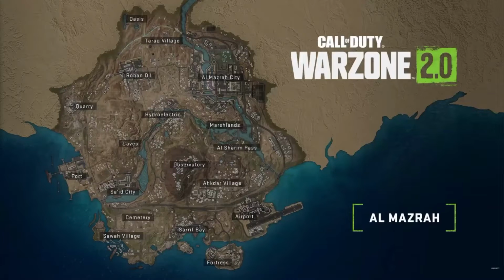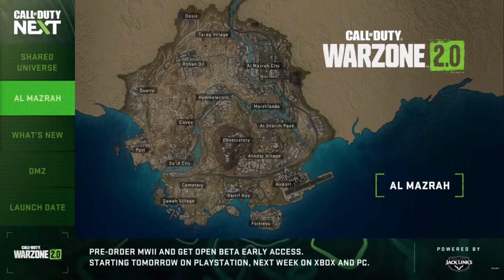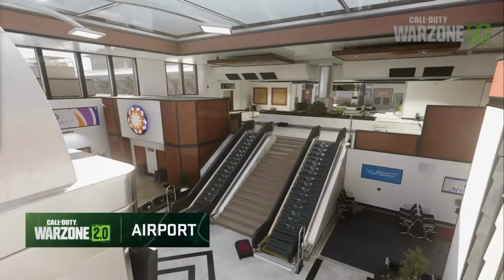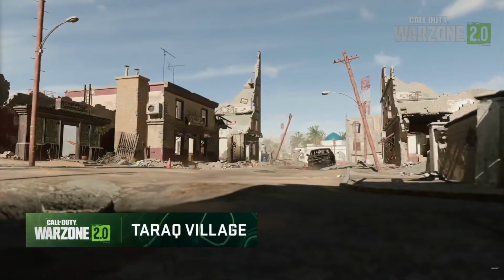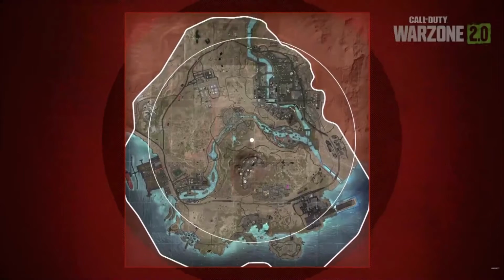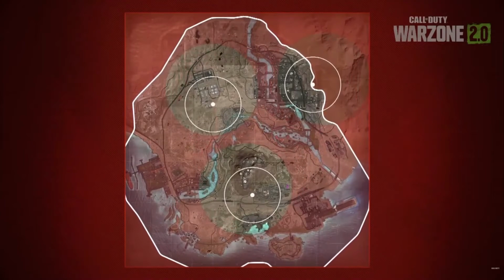Call Of Duty Warzone 2.0 FULL MAP BREAKDOWN!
Today we have a NEW LEAK to talk about for WARZONE 2, Including new leaks and rumors to discuss regarding the upcoming WARZONE 2.0!

Thank you for supporting another VideoGameLeaks upload!